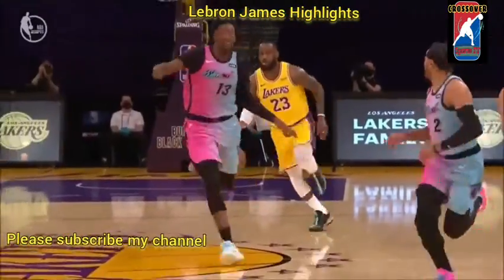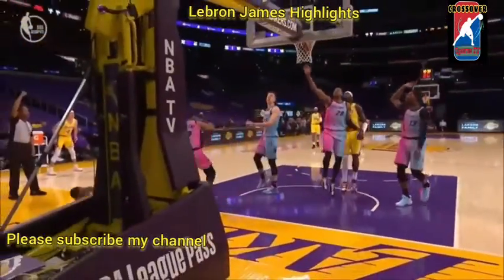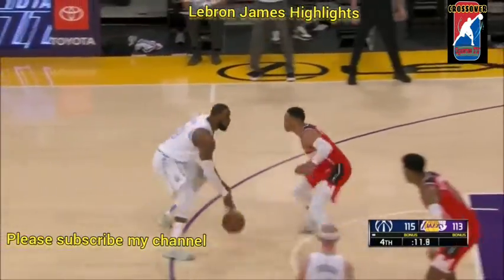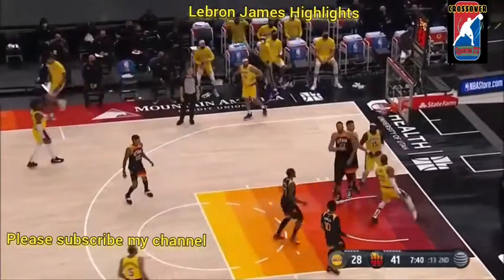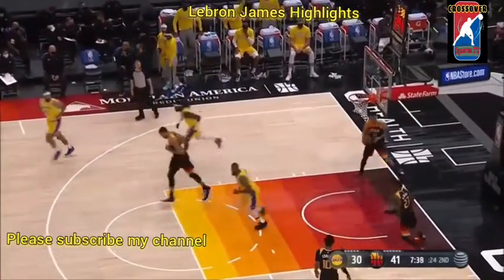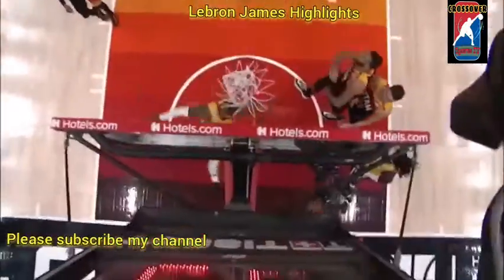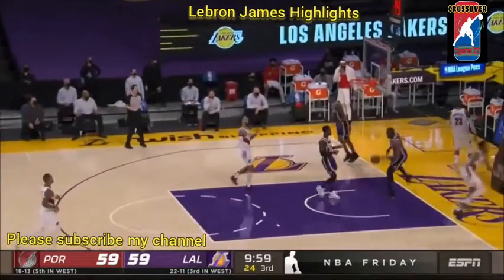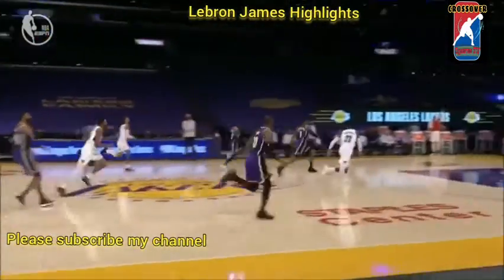Lebron James Highlights / LBJ showtime / James dunks